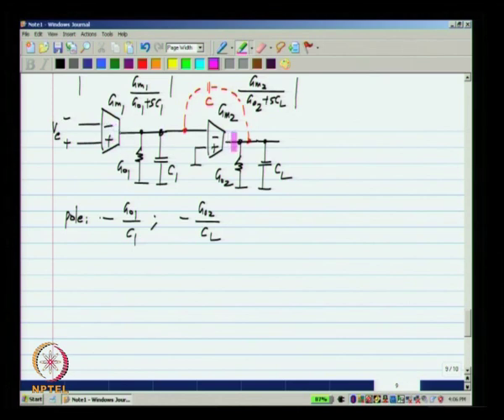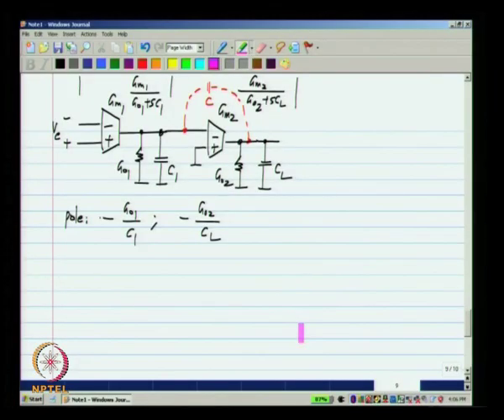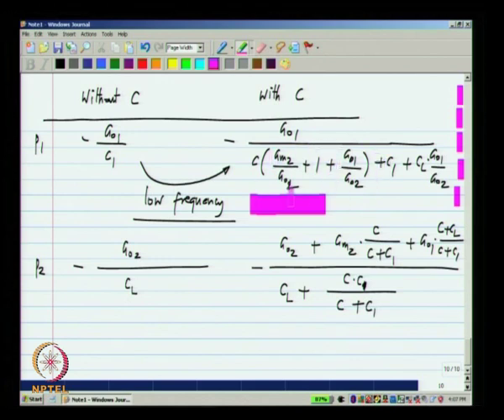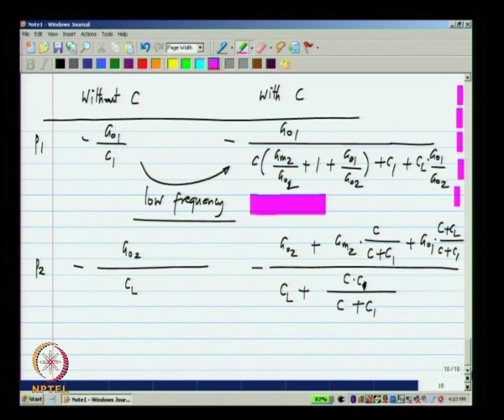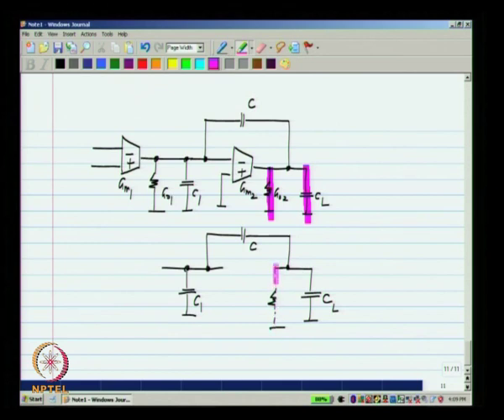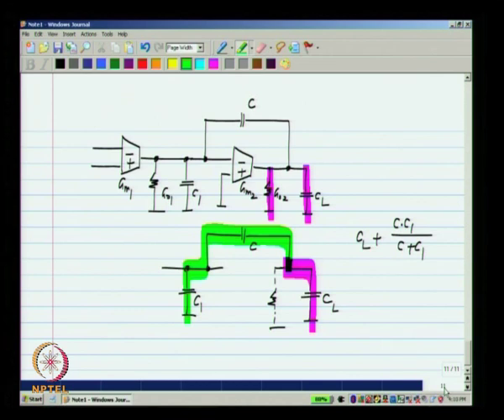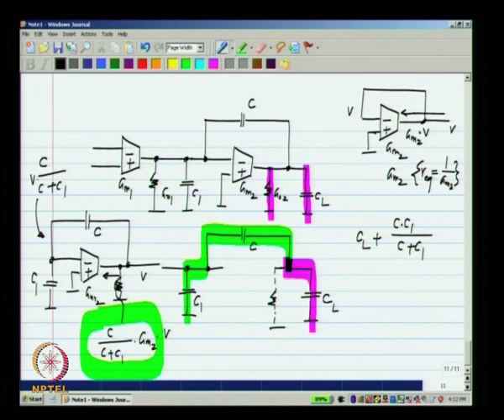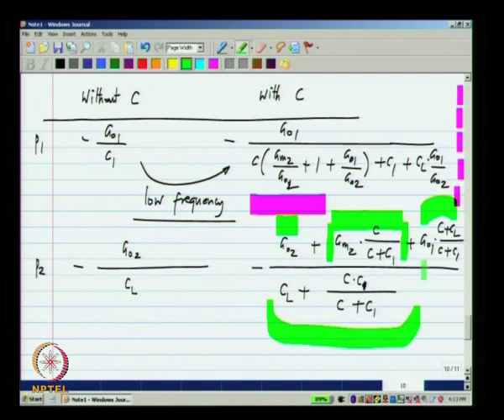Two stage miller compensated opamp-2